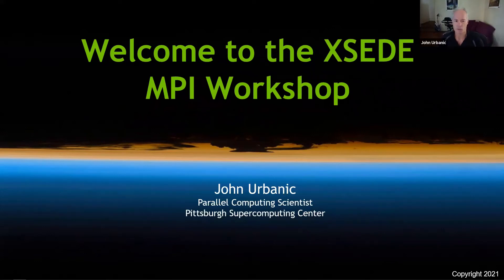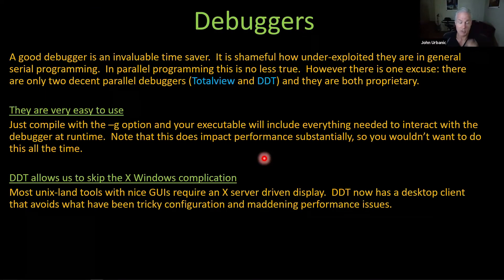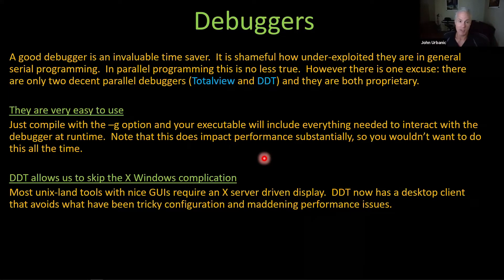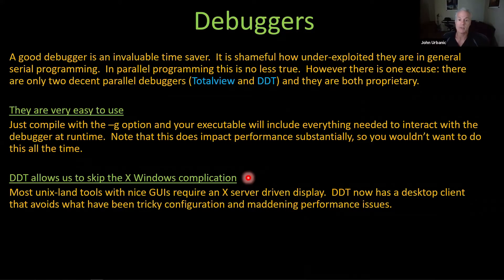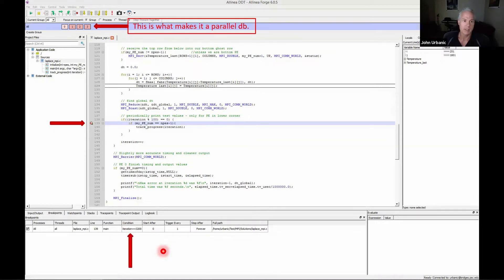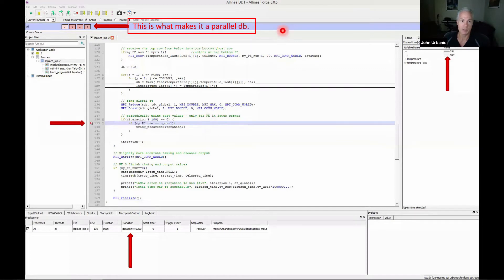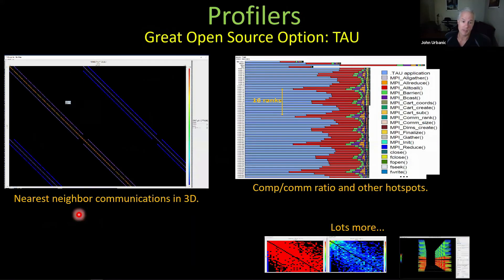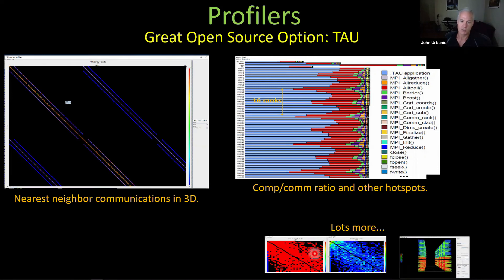Parallel Debugging and Profiling Tools - MPI Video 6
This Parallel Debugging and Profiling Tools video was taken from the two day MPI workshop as part of the XSEDE Monthly Workshop Series: